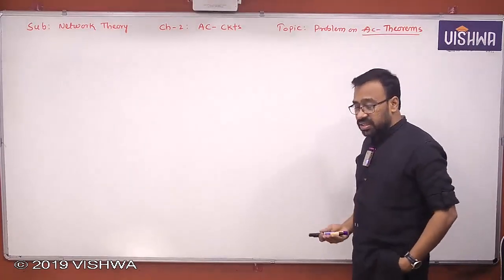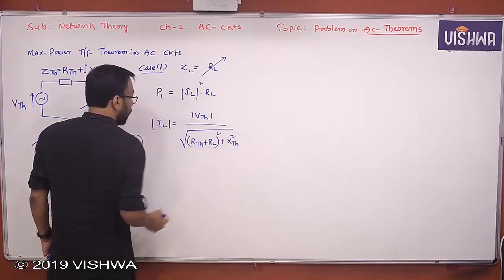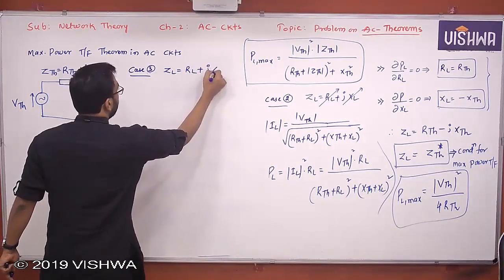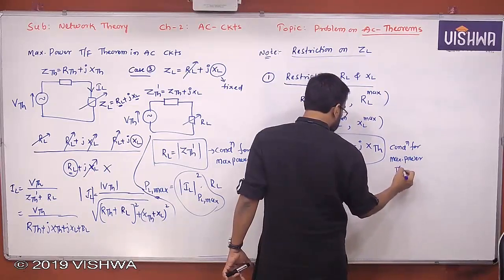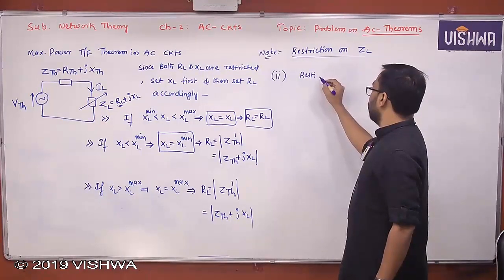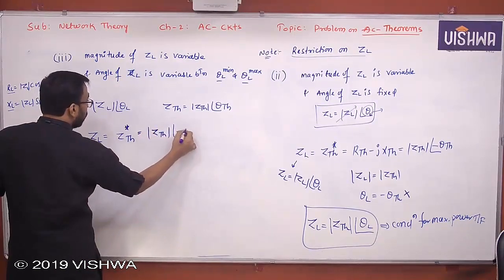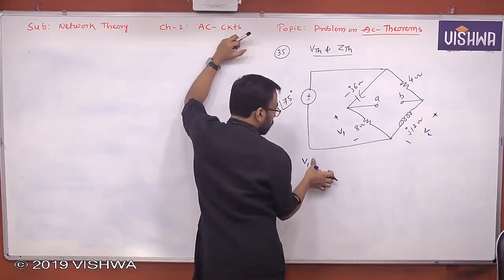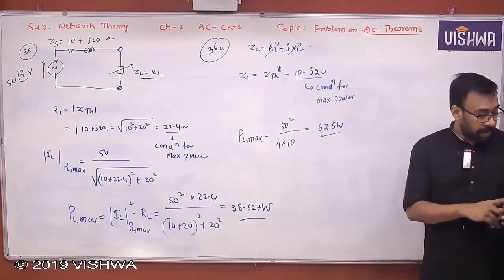GATE 2026 |Network Analysis|Maximum Power Transfer Theorem in AC Circuits, CWB On it|Prof. Muneender